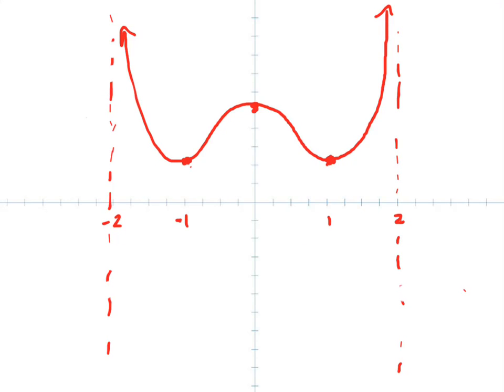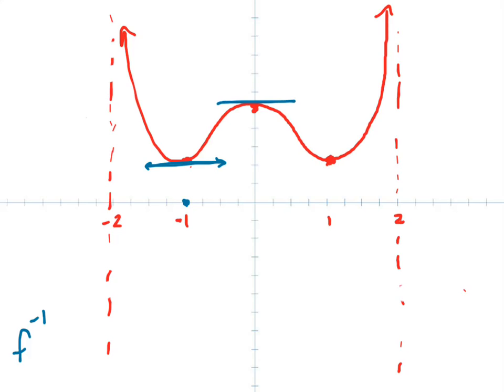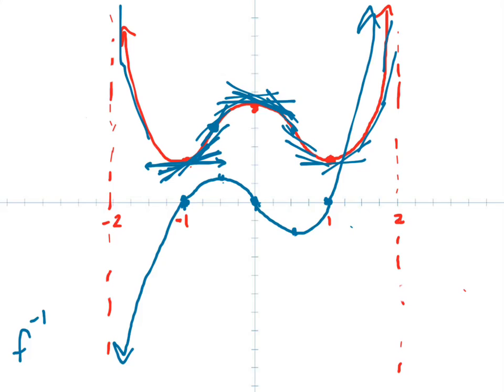graph of derivative given function